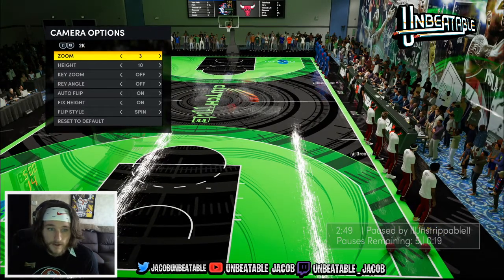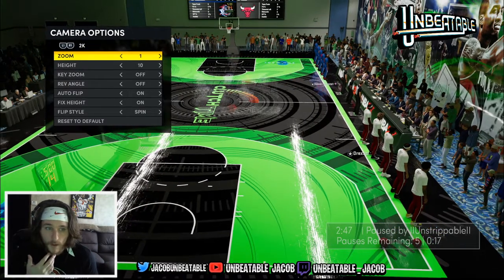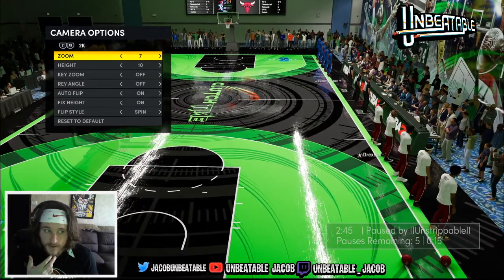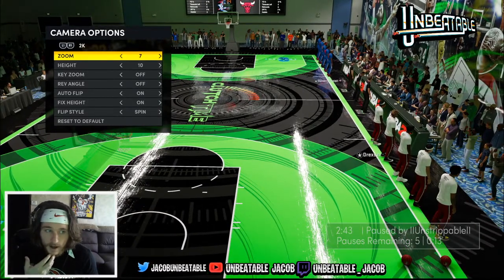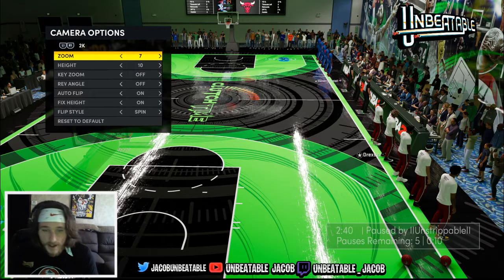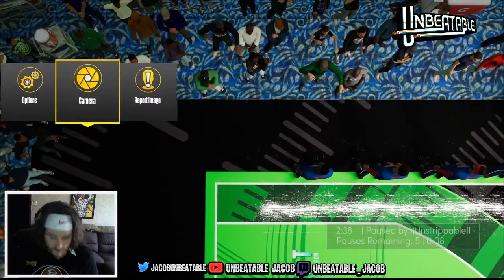How to Fix Black Screen on Clutch Time Inbounds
How to Fix Black Screen on Clutch Time Inbounds on NBA 2K22 MyTeam
(LIVE DAILY)

DBG, HTB, YBC, MosBallin, Shake4ndBake, Unbeatable Jacob, Troydan, JayCanada, Denverstruck, CarlosStory, CashNasty, tjayerrday, Bio2k, JD Crossover, Tydebo, Jake Mason, Airjack1